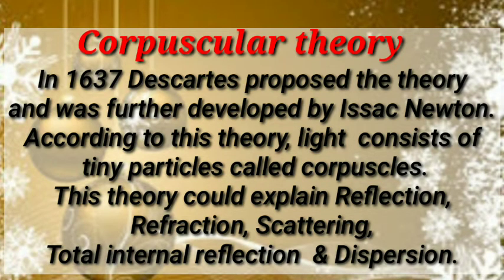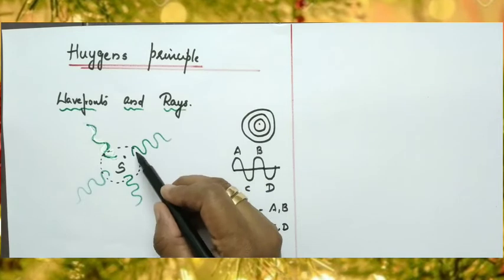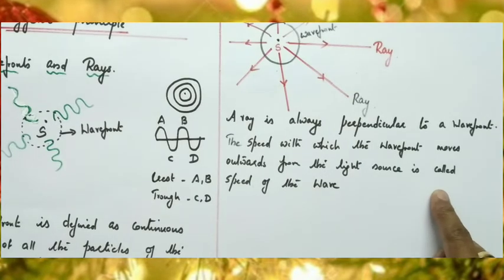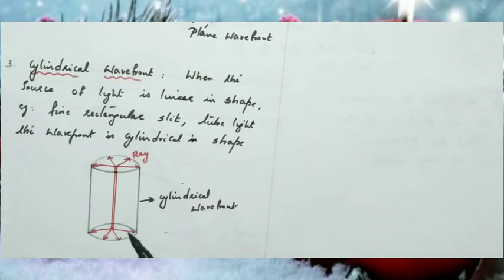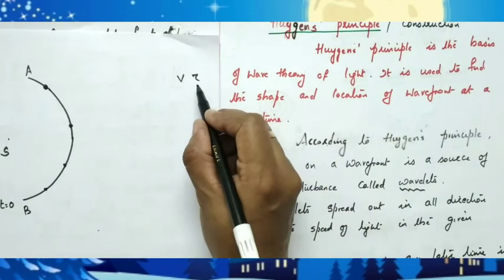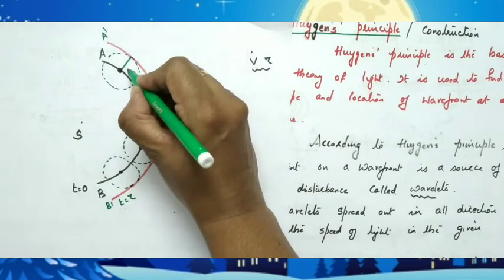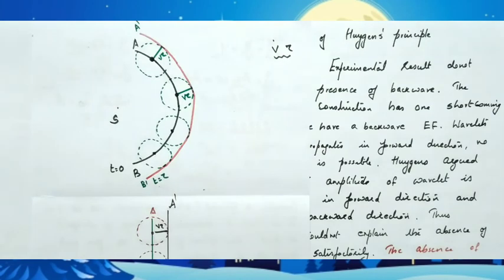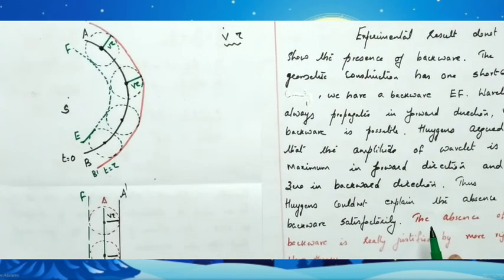WAVE OPTICS - Huygens Principle